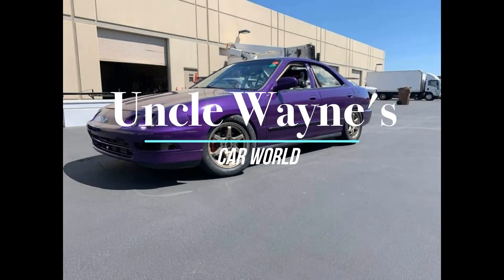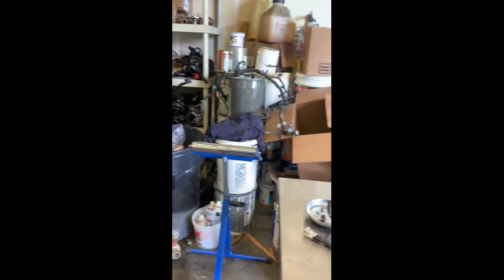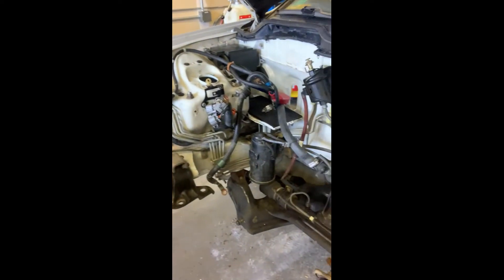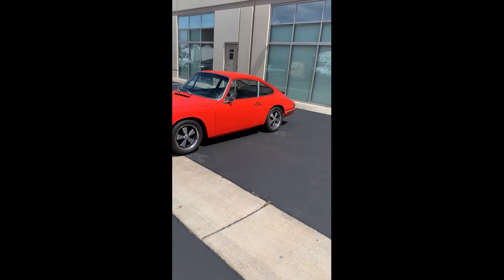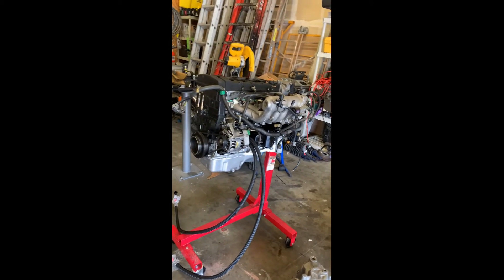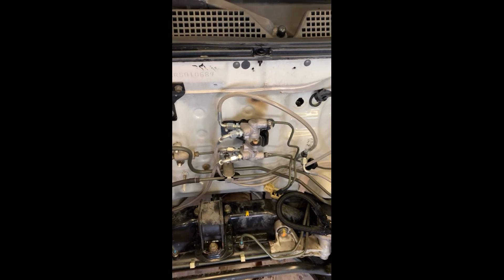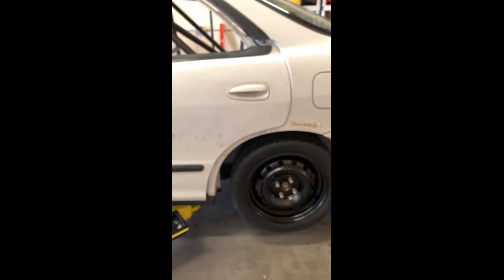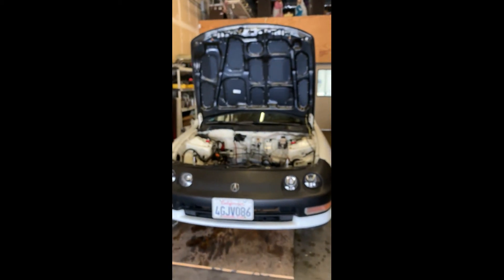Integra racecar build part 2 Big Brake up grade and cage fabrication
This big brake up grade is for race cars only. Do not Use in street cars.
Front rotors 2007 Base Mini Cooper
Rear rotors 2002 Civic SI
All calipers and brackets Integra type R
All Brake pads 2004 Acura TSX Base Do not use metal spring tabs they will not work with the TSX pads
The master cylinder and front brake lines can be bought from
Blox racing as wells as the power steering delete hose.
Metal fab work done by Chris Buckman Fabrication.